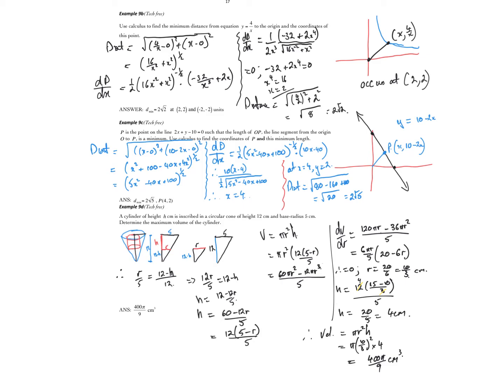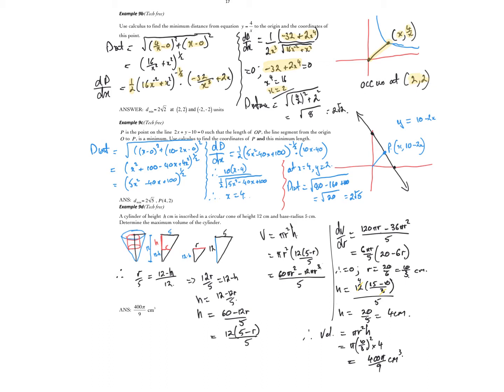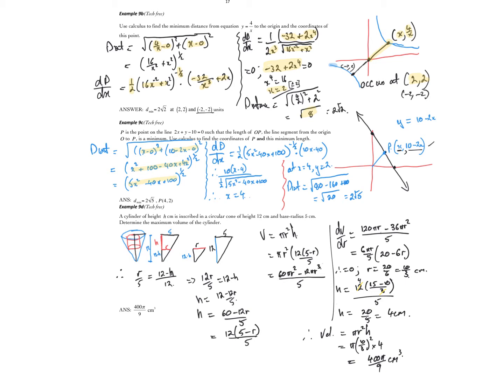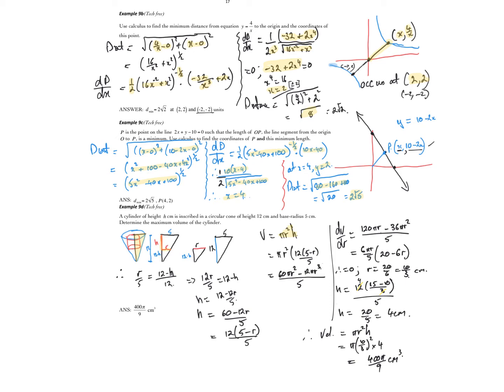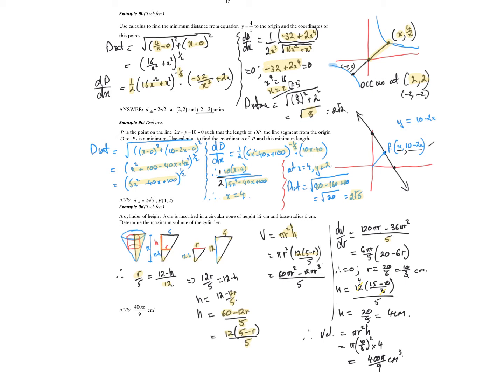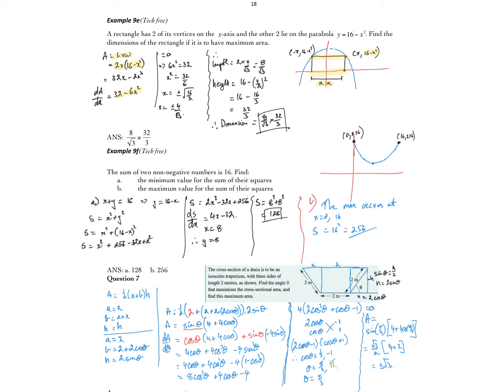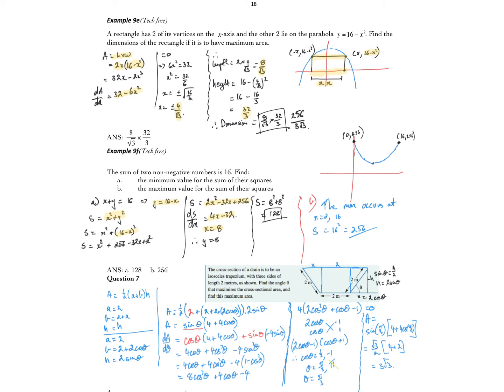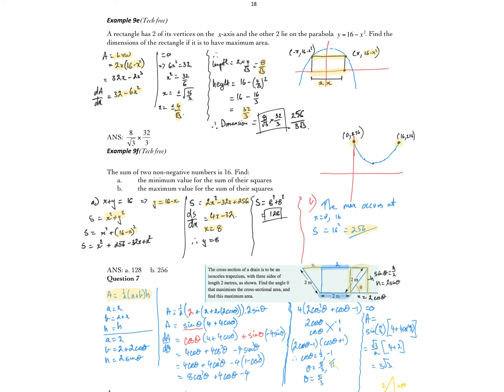10 App of Diff 2021 Ex 9B